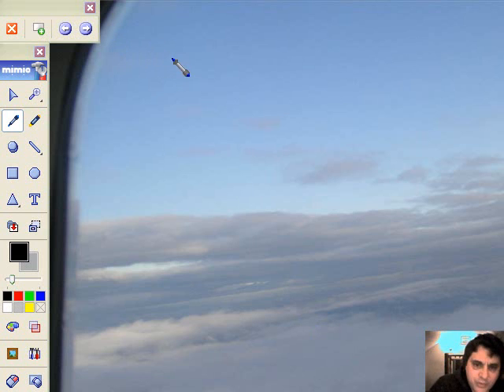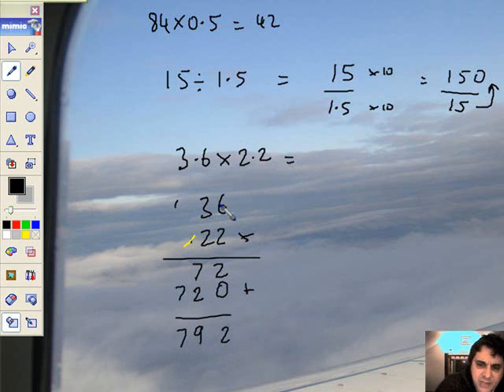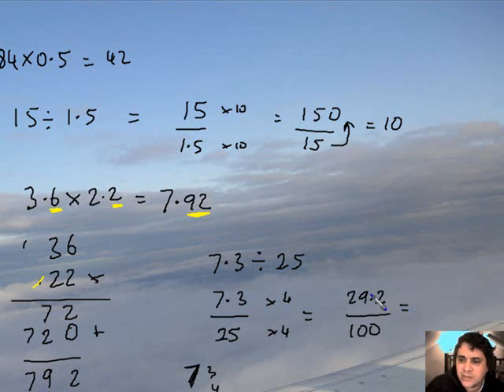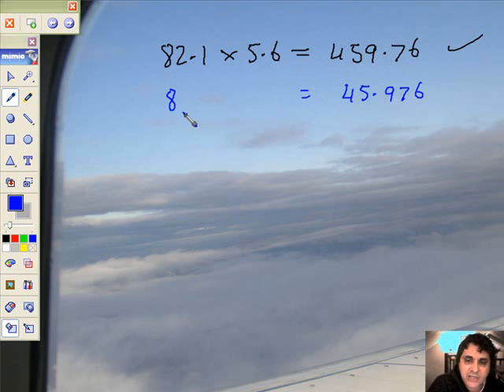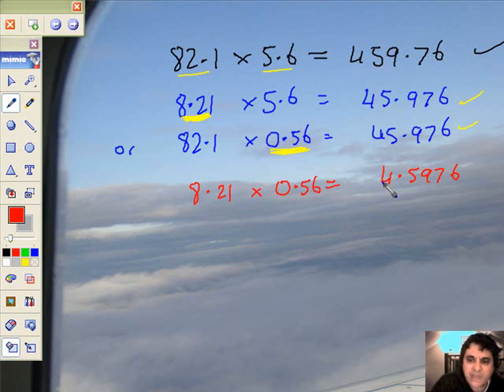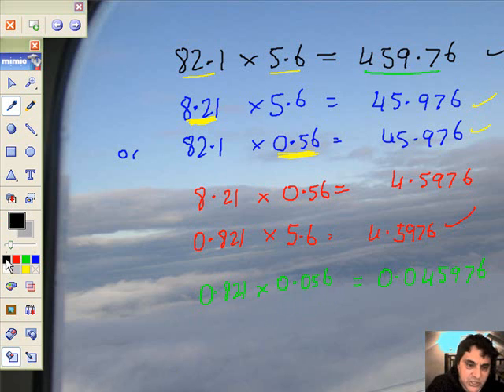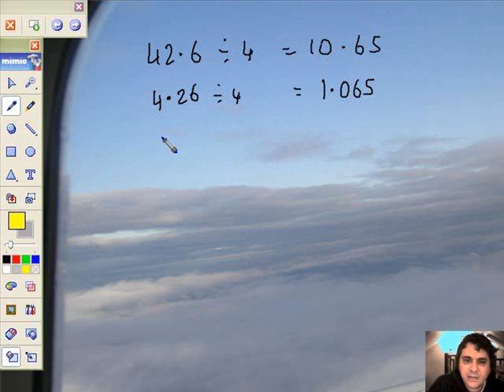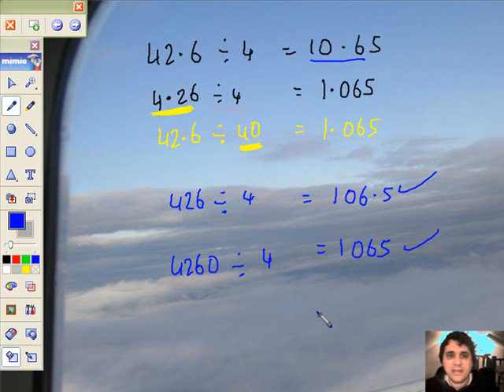u2 h 3.7